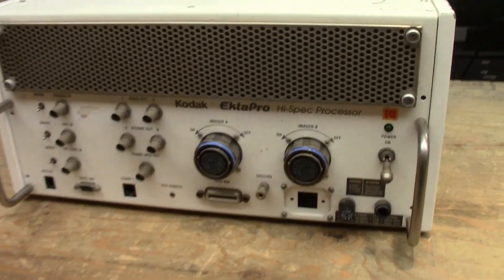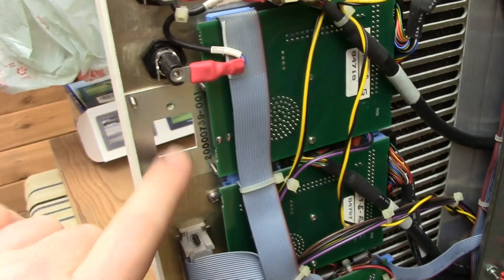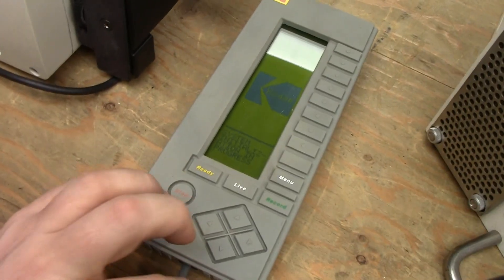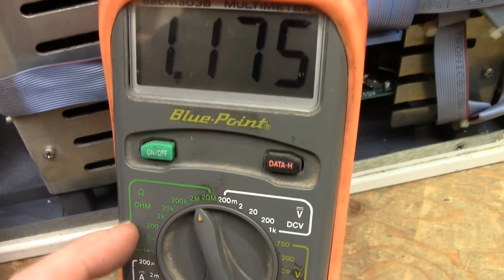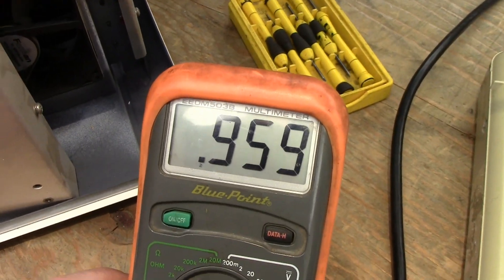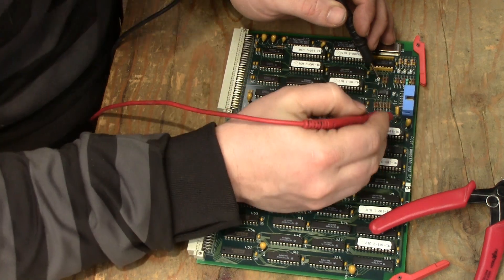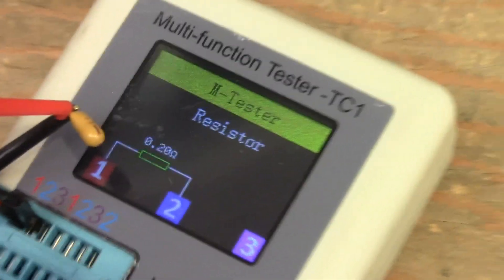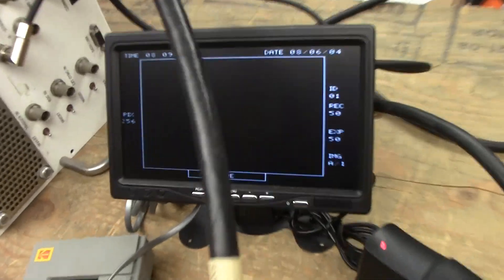Kodak EktaPro Hi-Spec imager repair - Can I fix it?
This image processor was dead on arrival but the deal was too good to pass up. Can I make it work?

Remember to follow me on "X" at @CelGenStudios to keep up to date on what I am doing and what might be happening in the next video.